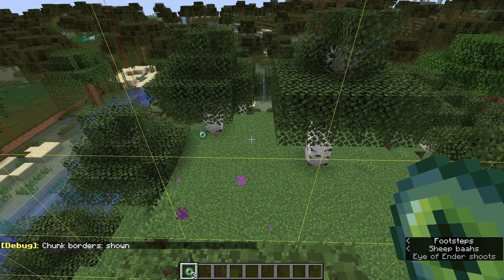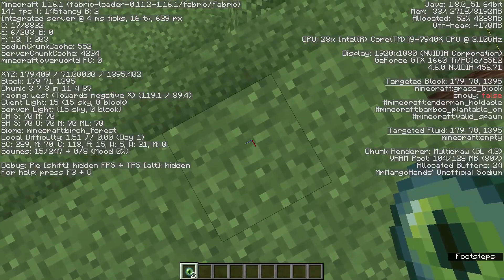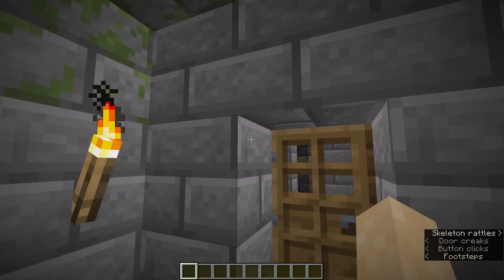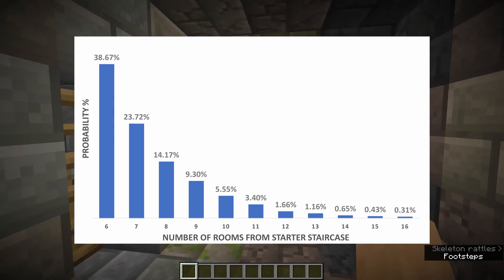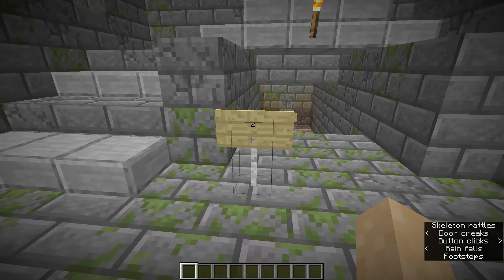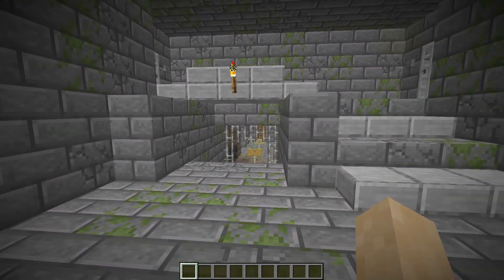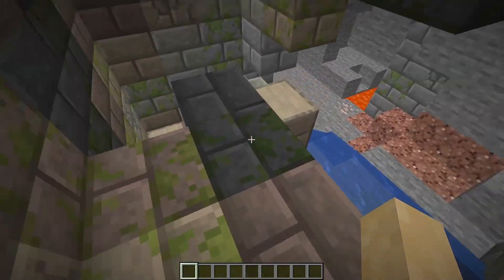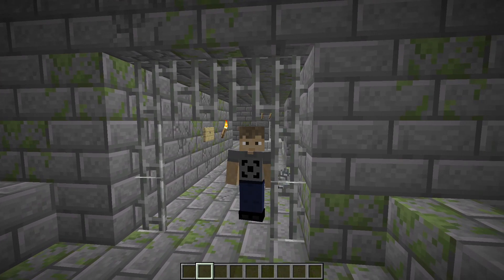Minecraft Navigating the Stronghold- Strategies to Find the Portal Room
In this video I discuss some strategies and tips that can help you navigate strongholds effectively, reducing the amount of time it takes to locate the portal room. I do my best to break things down in a manner that makes sense to a broad audience. My hope is that I can inform and inspire others to understand more about the technical aspects of the game.

0:00 Intro
0:37 Where to Dig Down to Stronghold
2:31 Locating the Starter Staircase – Entering Elsewhere
4:15 The Importance of the Starter Staircase - Bolan’s Principle
5:00 The Stronghold Tree Concept
5:30 Bolan’s Data Explained
6:29 Defining Rooms - Distance from Starter Staircase
8:16 Locating Secret Rooms
9:47 Additional Tips
11:33 Closing